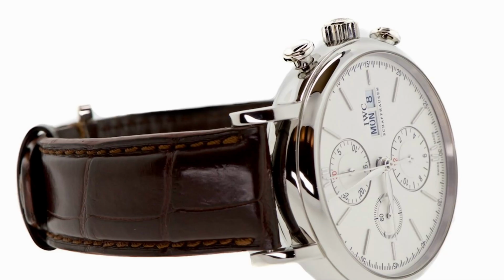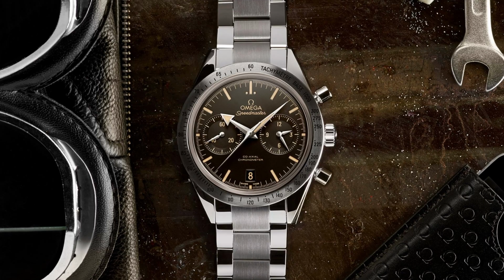Top 6 Best Chronograph Watches In The World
Best Chronographs in 2022

In this video, I'll take a look at some of the best chronograph watches on the market from a luxury perspective. If you think we missed any great chronographs, be sure to comment your picks down below in the comments.

What's a column wheel chronograph?

The column wheel is the upright, notched, rotating wheel in a chronograph that acts as a sliding link to operate the various levers that turn a chronograph on and off and return the chronograph hands to the zero position.